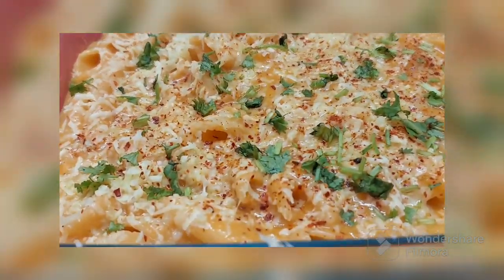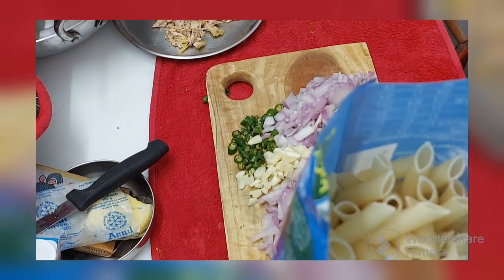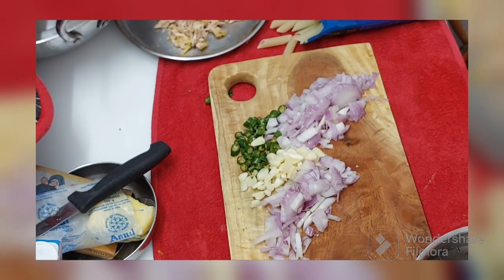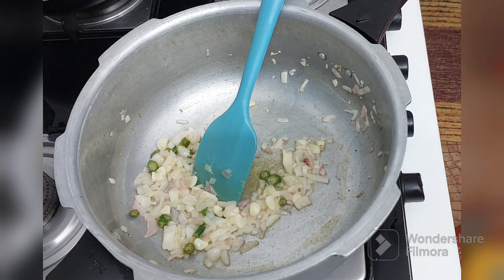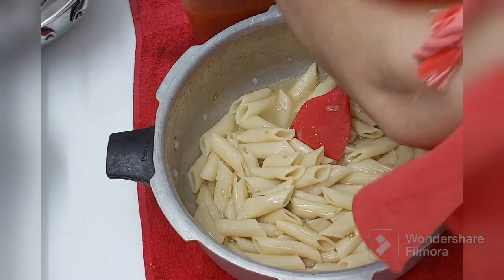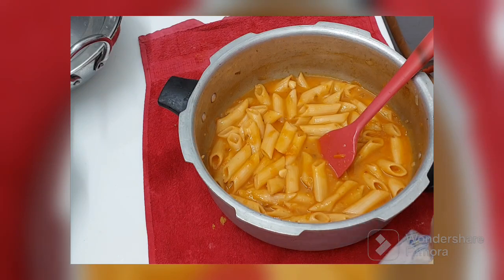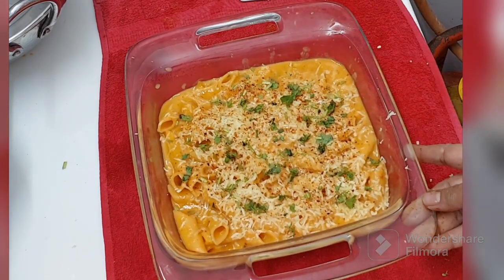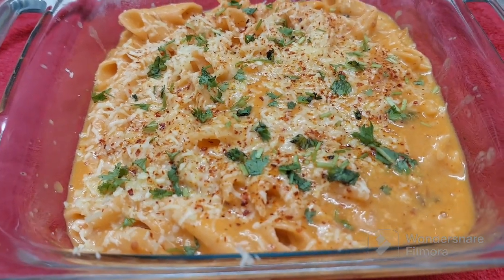Tips to make easiest red pasta in cooker/ Glimpse of Lulu Mall Bengaluru/Link for pizza sauce.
Easiest red pasta in Cooker / Glimpse of Lulu Mall Bengaluru.

Hello Friends ,

Short Chennai Kitchen Tour with First Intro Vedio/ First Recipe  Bhindi with a twist.

 247th Recipe.

I'M NOT AN EXPERT COOK OR CLAIM TO BE ONE BUT IT'S JUST THAT I LOVE COLOURFUL FOOD AND I HAVE LEARNT ONE THING THAT YOU NEED TO BE CONSISTENT IN WHAT YOU MAKE TO ACHIEVE THAT FLAVOUR AND TASTE

DO WATCH THE WHOLE VLOG AND NOTE THE INGREDIENTS.

SO PLS EXCUSE ME IF DONT SOUND GOOD OR MAKE A MISTAKE.

I PROMISE TO GIVE YOU PERFECT RECIPE WITH RIGHT MEASUREMENTS.

PLEASE NOTE ...FULL RECIPE IS THERE ON THE VLOG SO WATCH CAREFULLY.

Friends, if you make any recipe of mine please post them on Instagram and tag me.I would love to see them

Ingredients:

2tblsp oil

1.5 cup pasta

3 cup hot water

3/4 th cup pasta or pizza sauce

 2 tblsp cream

4 tblsp butter

1/2 onion choped

2 tblsp garlic

22 green chillies

chopped coriander

little pepper

Grated Cheese

Chopped coriander

Check following links for more recipes:

LEFTOVER MAKEOVER out of chapatis.Pasta,masoob & a cereal.Breakfast Special 3 in 1 Recipe.

Spaghetti in sun dried tomato pesto sauce so aromatic .

Street Style... Prawn Vege Hakka Noodles/ NO Aginomoto/Tips & Tricks to make best noodles ever..!!

No Aginomto Veg Chowmein to satisfy a quick hunger in 10 Min...!!

CHATPATA SHREDDED CHICKEN DUWAYDA OR MACRONI...WITH NO CHEESE.

Brunch Special/No oven / No white sauce/Tri colour cheese pasta baked in a pan in 10 minutes..!!

Express Breakfast Idea / Oats & macroni Veg Upma works like Magic !!

CookEatRepeat / Desi Macroni home style

Chinese Palak Paneer Hakka Noodles / CookEatRepeat/ New Recipe,making it for very first time